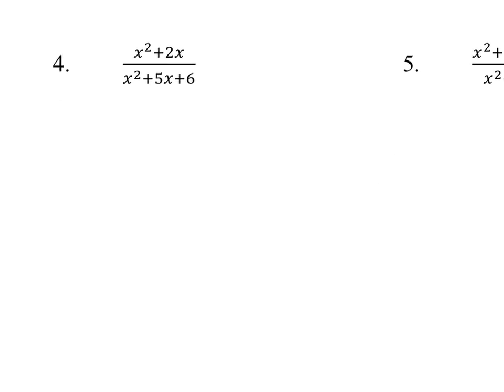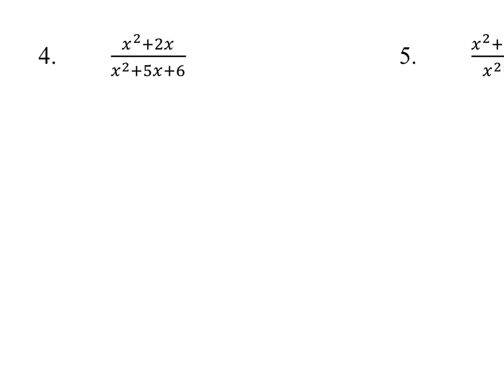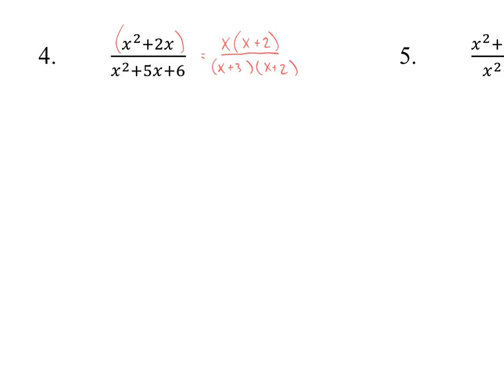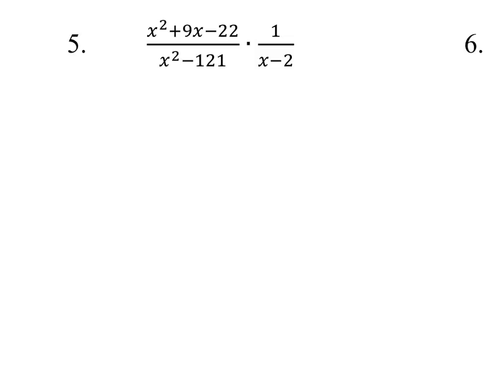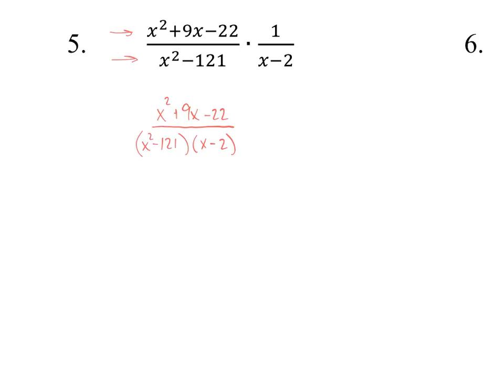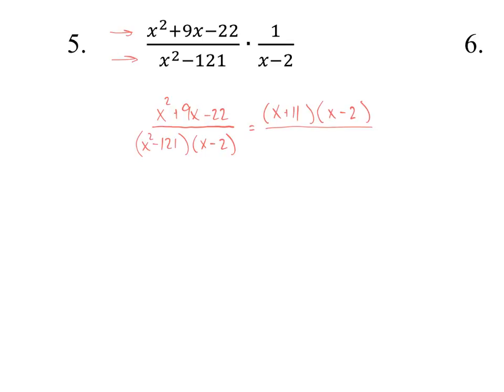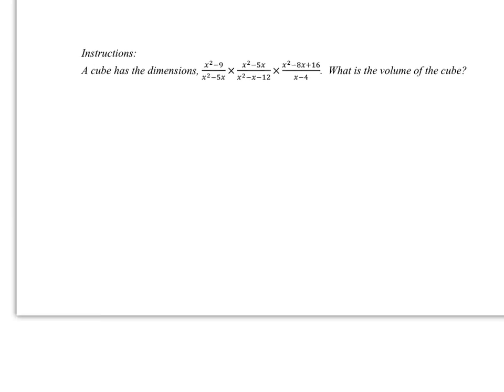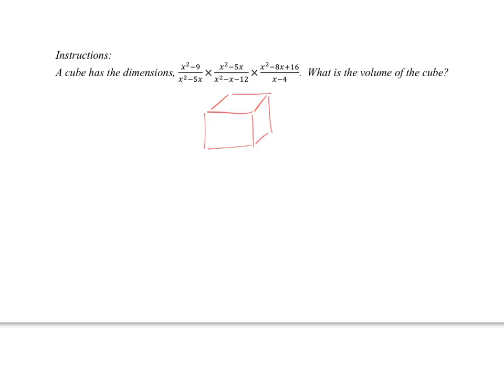Simplifying Rational Expressions HW (#4,5)